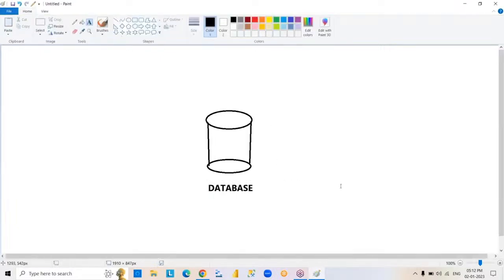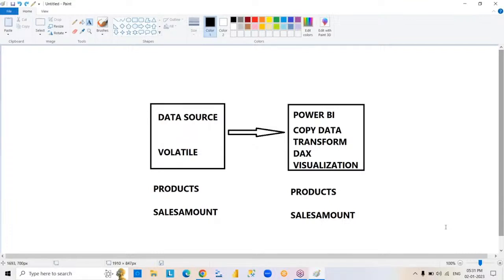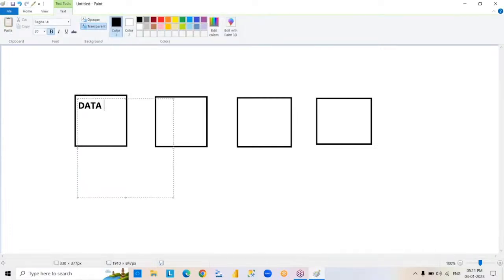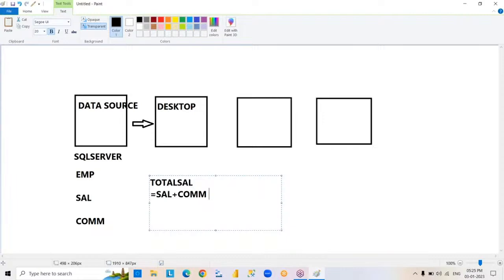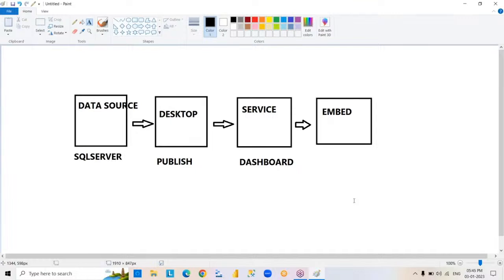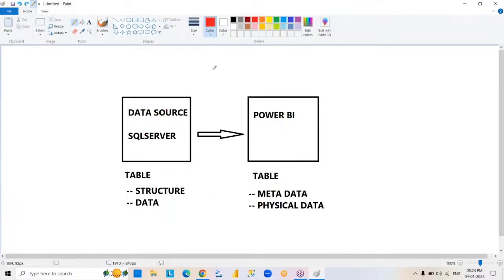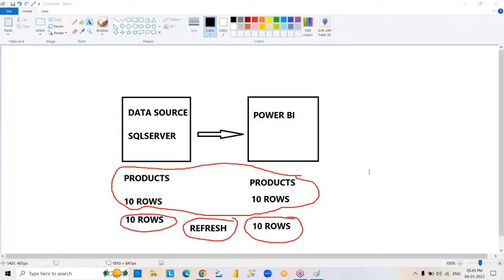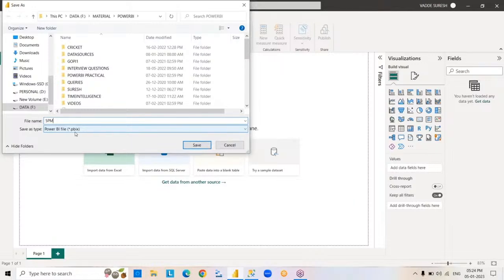POWER BI tutorials by Mr. Suresh Vadde Sir